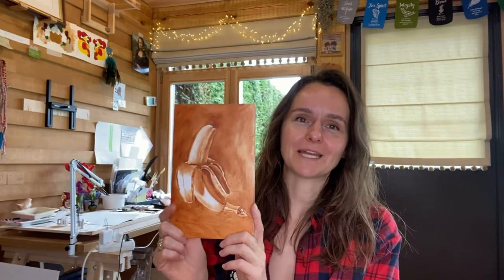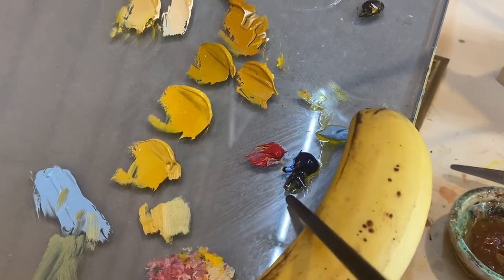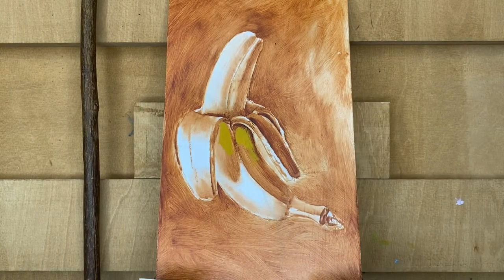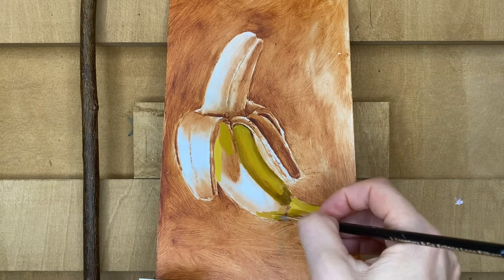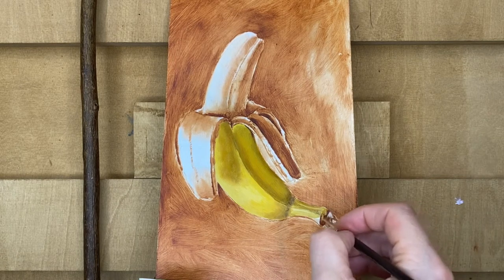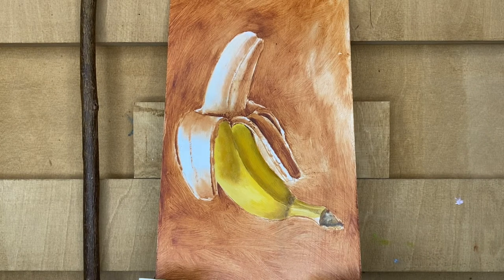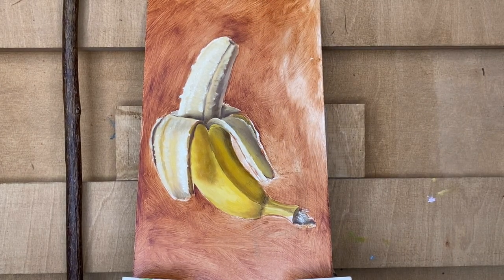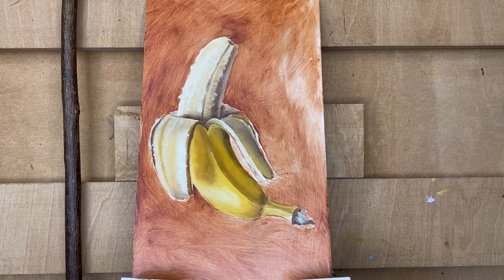Oil painting tutorial | How to paint realistic Banana | Step by Step tutorial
This video is in real time with eplanations about the process. Second part of Banana oil painting tutorial is all about applying colors on an underpainting

🖌️Materials:
Wooden board
Brushes - synthetic and natural fiber brushes, small ones.
Liquin Original from Winsor&Newton

Pigments:
Titanium White, Cadmium Yellow, Cadmium Red, Ultramarine Blue, Burnt Umber, Royal Blue

🎬SUGGESTED VIDEOS
Don't forget to watch 📽 My other videos. Please check them out :

               Kristine